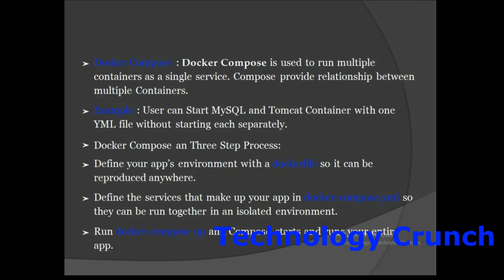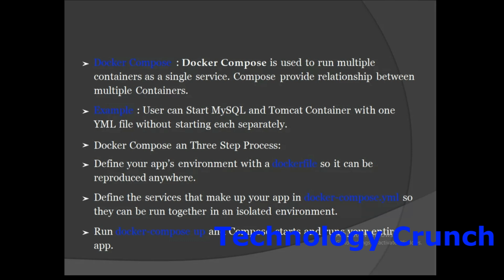Master Docker Compose: The Ultimate Beginner's Guide (Step-by-Step Tutorial)